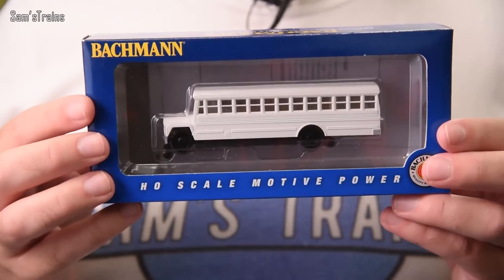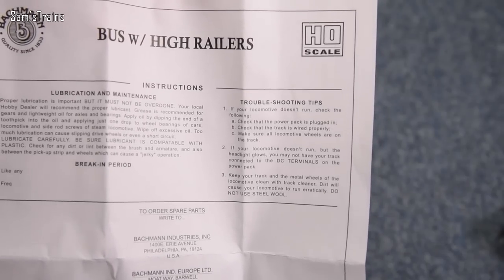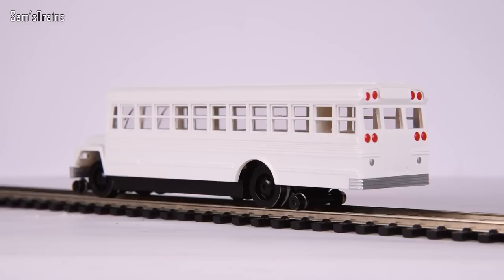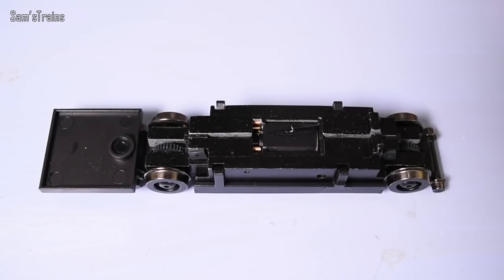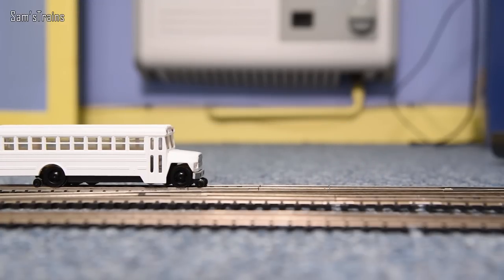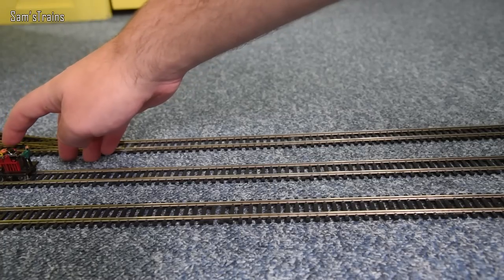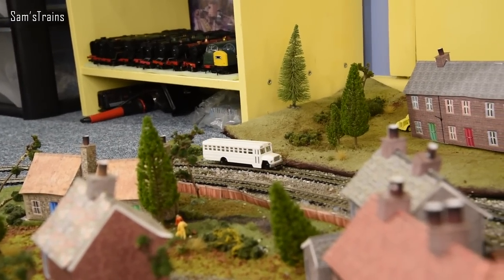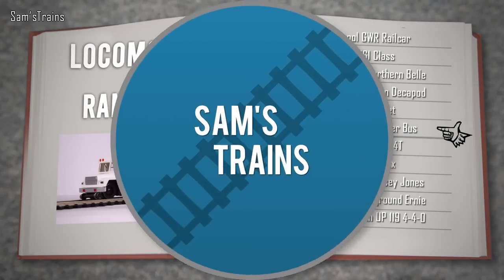A Bachmann Bus On Rails!? | Highrailer | Unboxing & Review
My review of the very unusual Bachmann highrailer bus locomotive!

Contents:
0:00 Introduction
2:35 Unboxing
5:56 History
7:18 Detail
10:14 Mechanism
12:08 Performance
20:50 Ratings
23:50 Conclusion